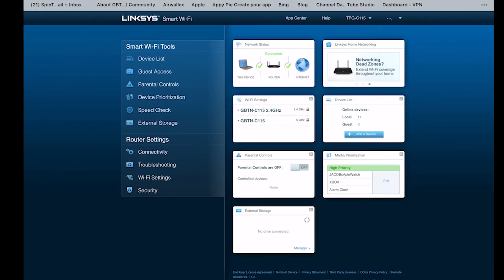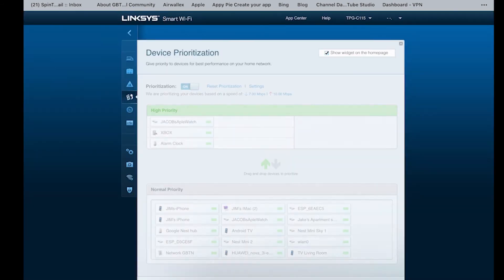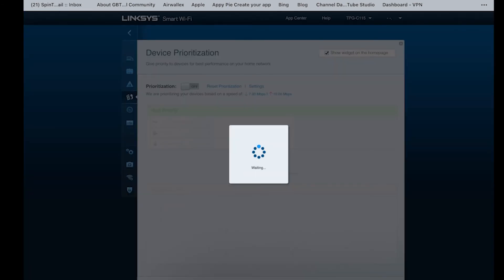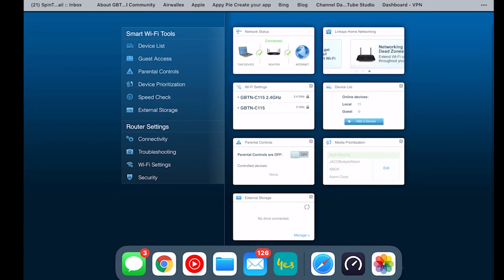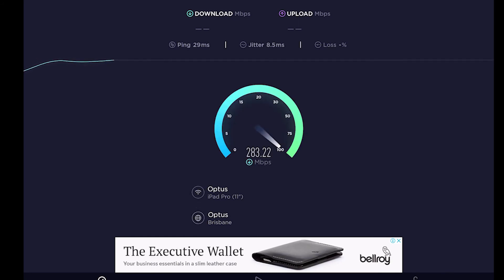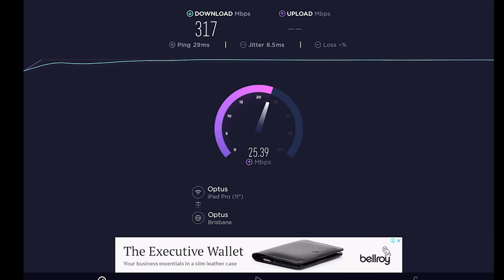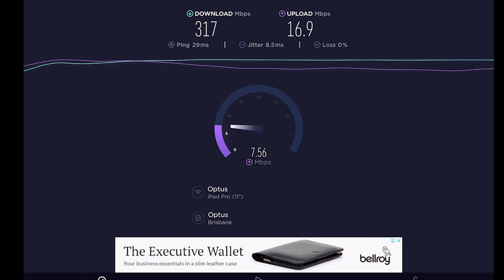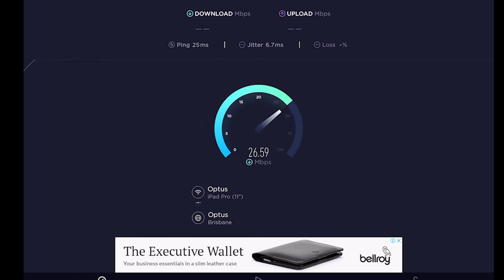How to get the max speed on your Linksys router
Linksys login